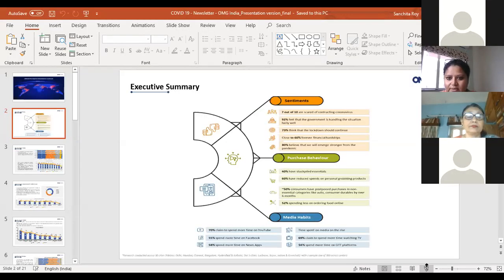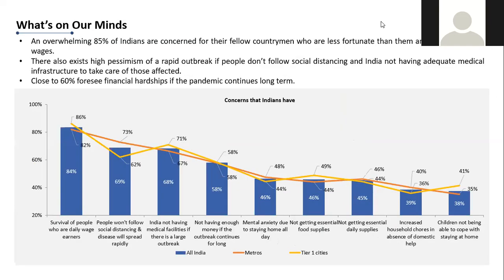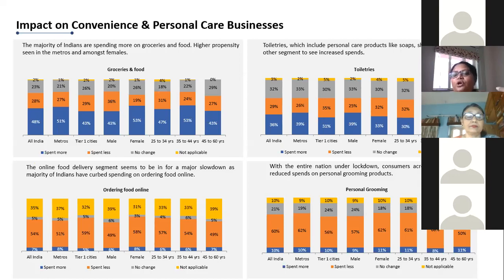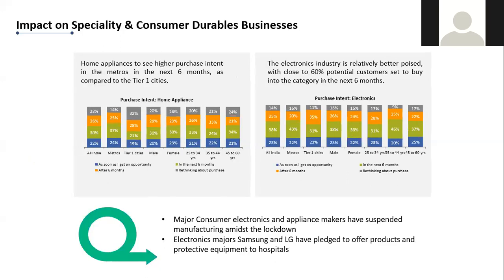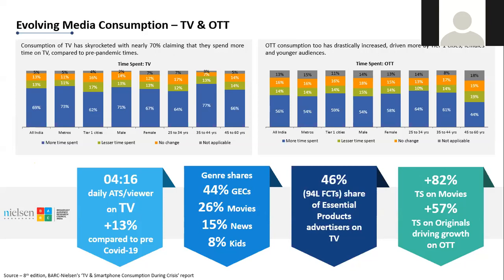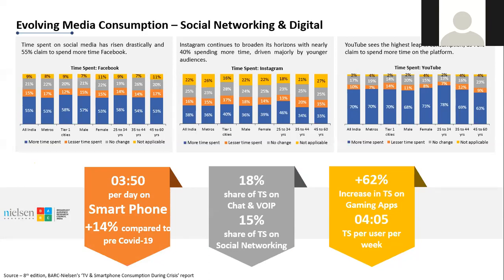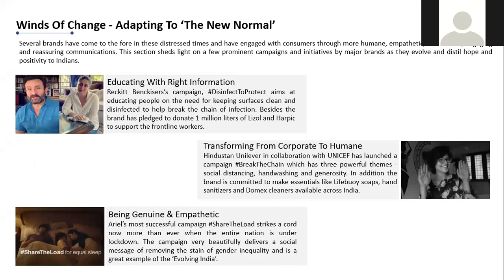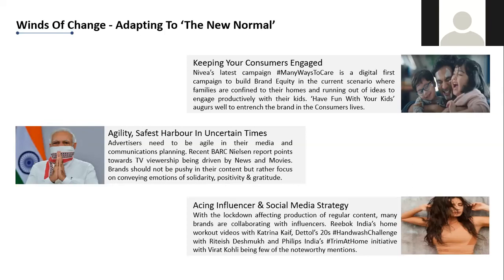Day 2 - Part 1: Consumer sentiments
Lecture on Changes in Consumer sentiments in covid world by Mrs Sanchita Roy, Vice President, Omnicom Media Group, India
6 days International Webinar on Open Source Softwares: Hands-on-Training
Organized by the Department of Physics, East Calcutta Girls' College, Lake Town, Kolkata in Collaboration with the IQAC.
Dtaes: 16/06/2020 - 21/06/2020